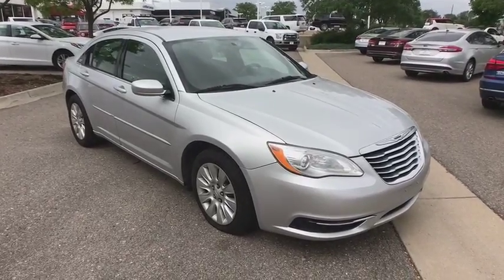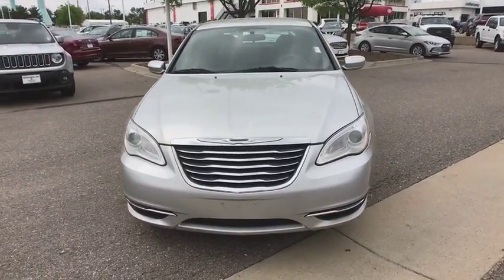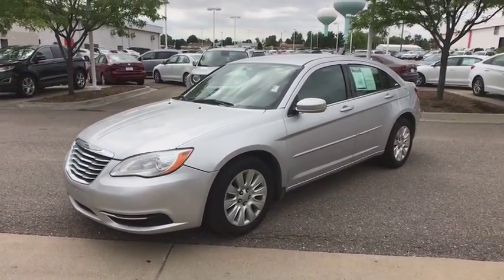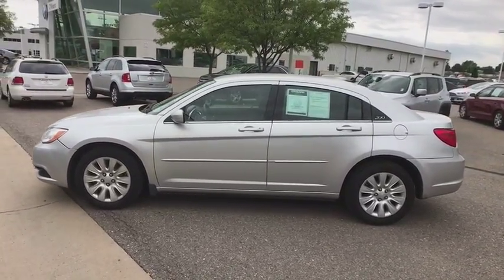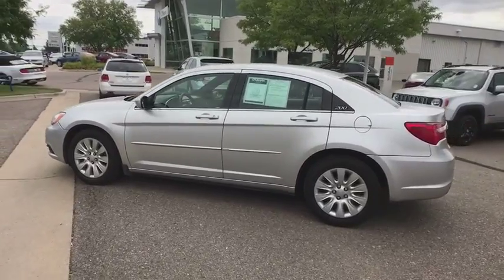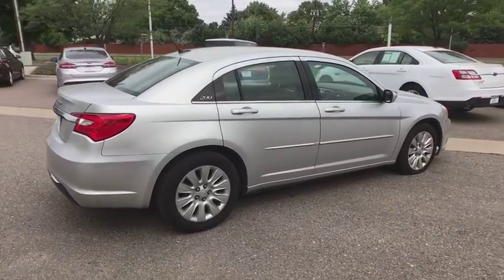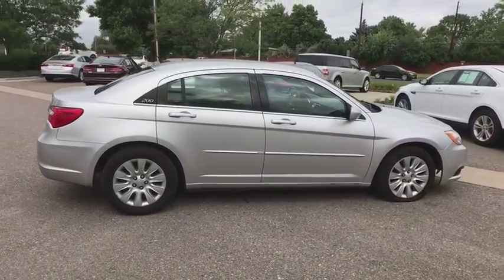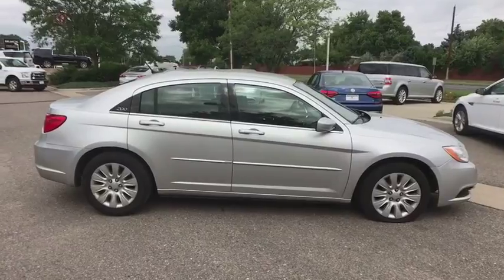2012 Chrysler 200 Denver, Aurora, Lakewood, Littleton, Fort Collins, CO 3416BA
Silver  2012 Chrysler 200 available in Denver, Colorado at O'Meara VW. Servicing the Aurora, Lakewood, Littleton, Fort Collins, CO area.

O'Meara VW
1900 W 104th Ave

Fun and sporty! No trip is too far, nor will it be too boring!! Includes a CARFAX buyback guarantee. Safety equipment includes: ABS, Traction control, Curtain airbags, Passenger Airbag, Stability control...Other features include: Power locks, Power windows, Auto, Air conditioning, Cruise control... To the price of each vehicle there will be added the sum of $599 D&H fee